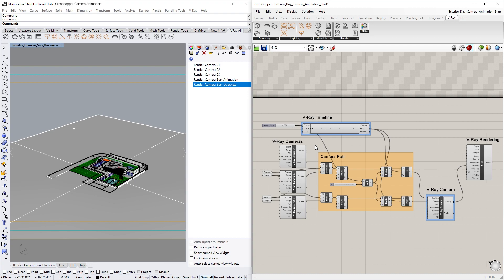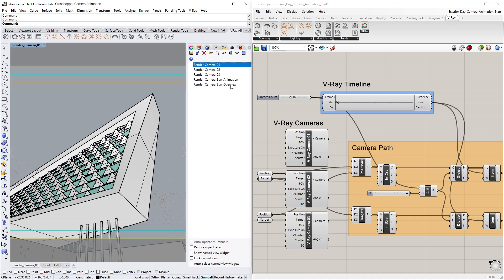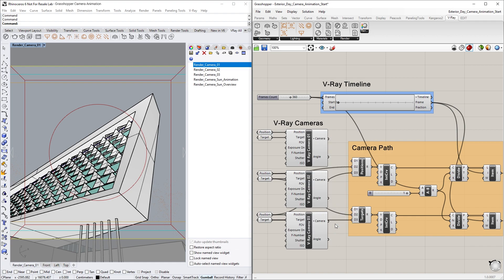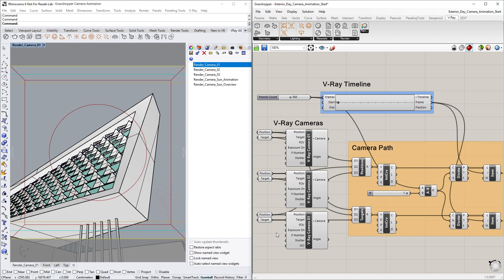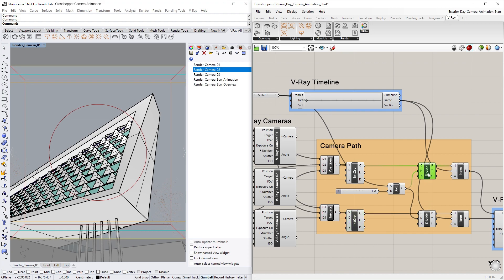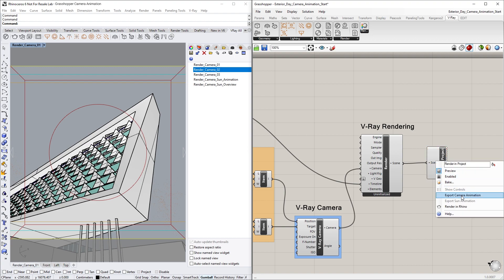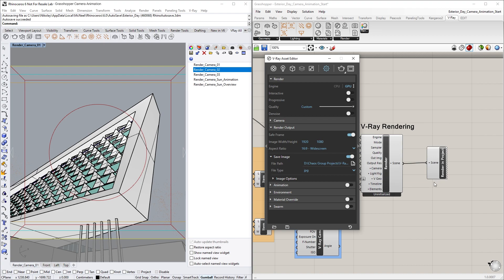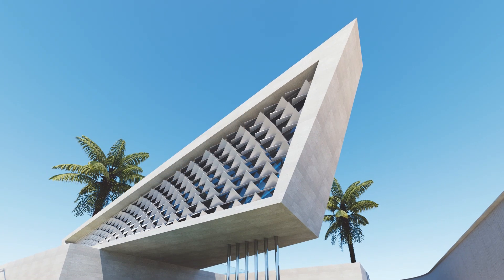V-Ray Next for Rhino Courseware - 1.3.4 Grasshopper Camera Animation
In this video, you will learn how to animate the camera in our Rhino project on a path, based on existing camera views. We can accomplish this using Grasshopper and the new V-Ray Timeline component in V-Ray Next, which gives you even more fine-tuned control over rendering camera animations.